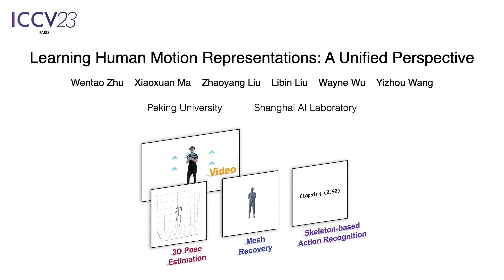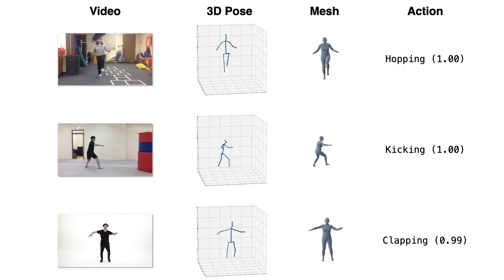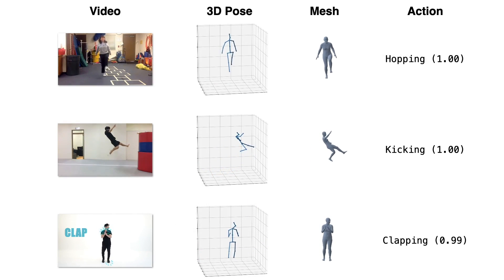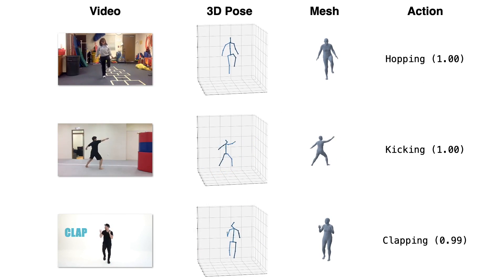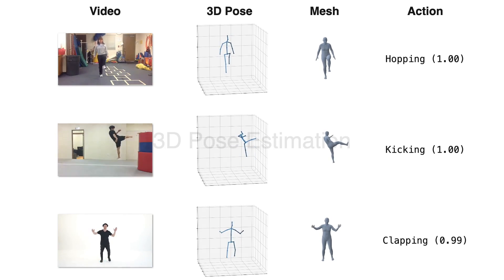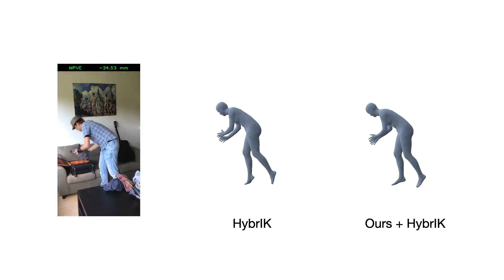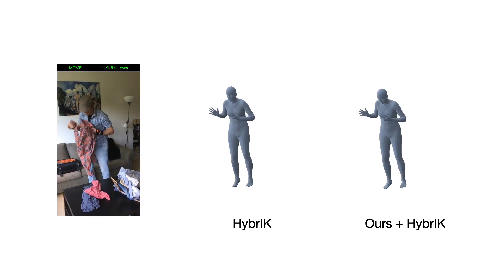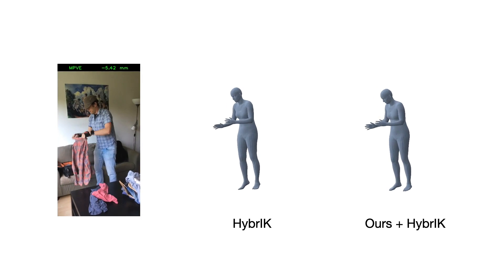MotionBERT: A Unified Perspective on Learning Human Motion Representations